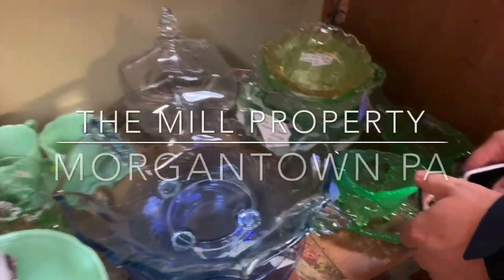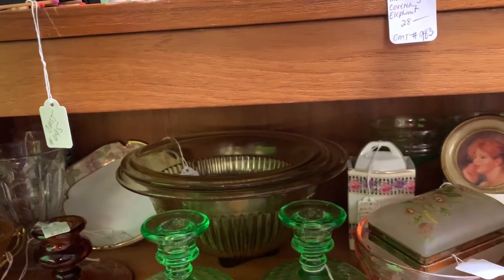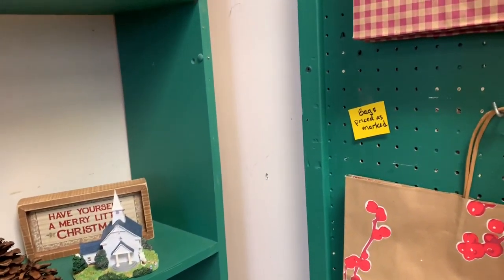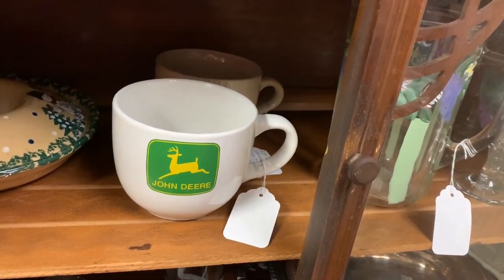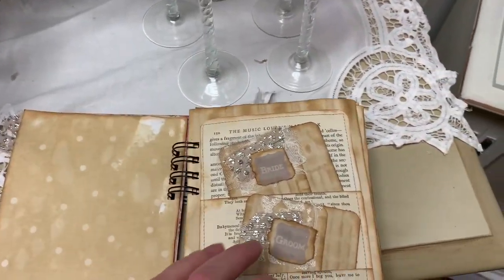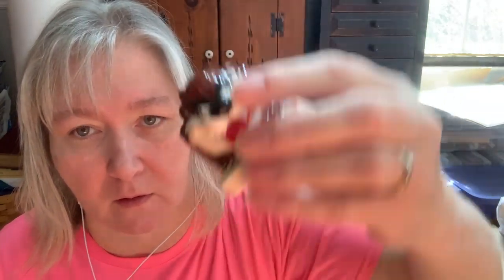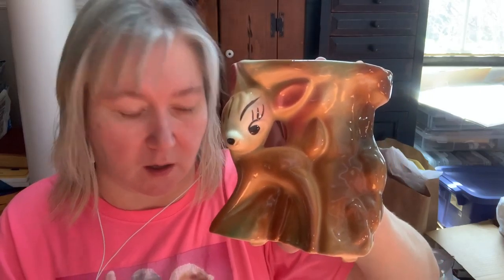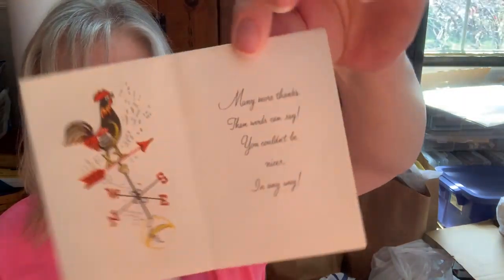Antique Shopping | Shop With Me | First Time I Spotted One in the Wild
Yay! for another antique shop with me.
This is before the stayhome when Mark and I took a trip to The Mill Property in Morgantown Pa. Lots of fun things to browse and explore. Grab your favorite beverage and come join us!

Where else to find me:
Ebay shop
Etsy Shop

Find me on my crafting channel where I show my crafting hauls, monthly candle picks and junk journals: Catnpaws

Snail Mail:
Gretchen Craig
Catnpaws